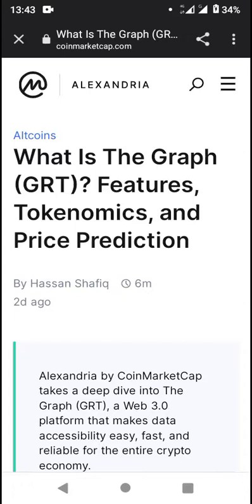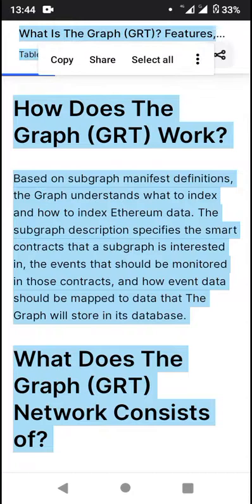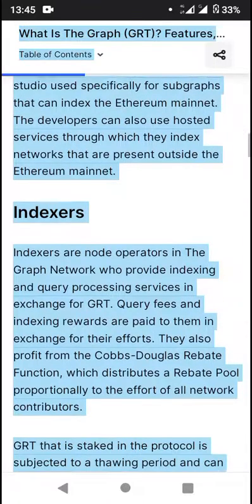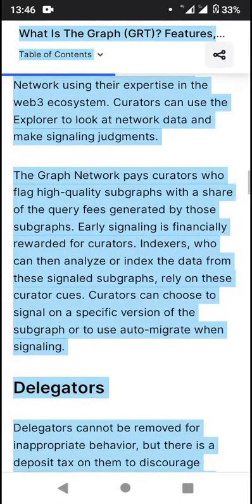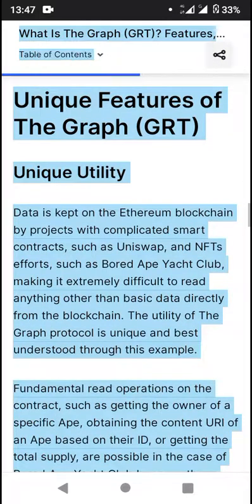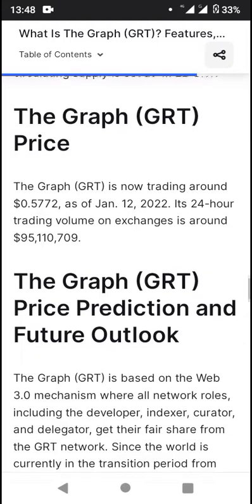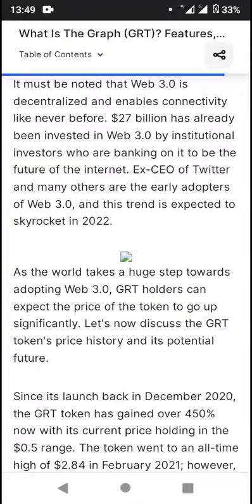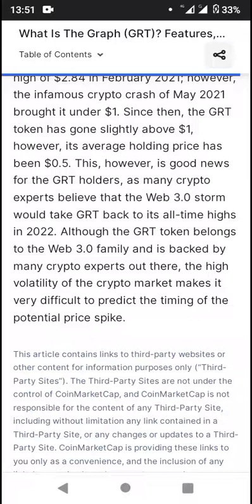What Is The Graph (GRT)? Features, Tokenomics & Price Prediction - Coinmarketcap Crypto News Review